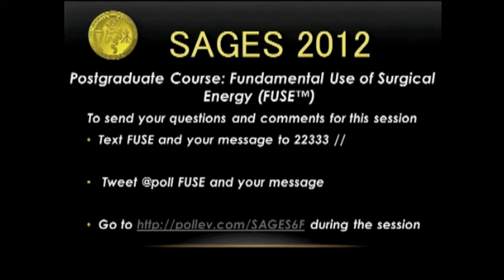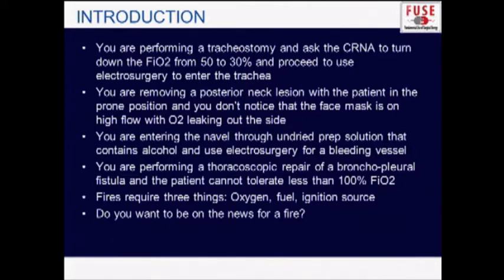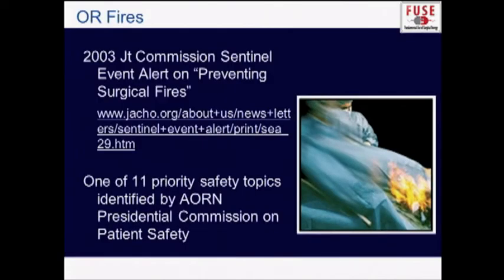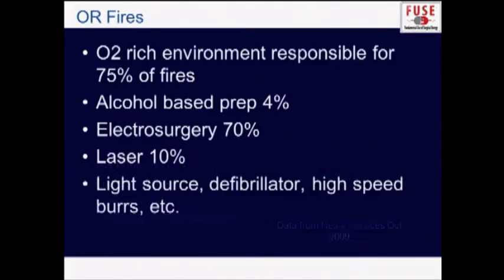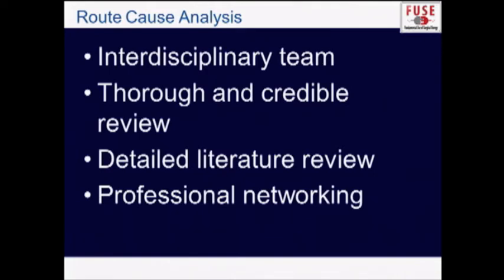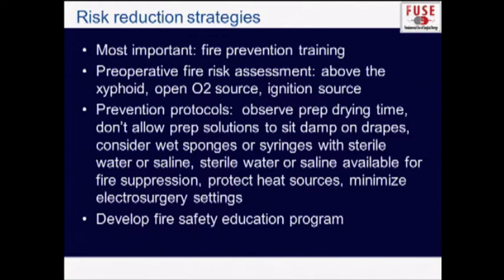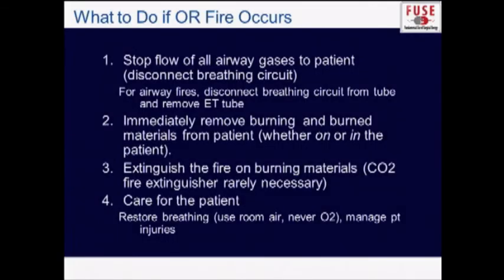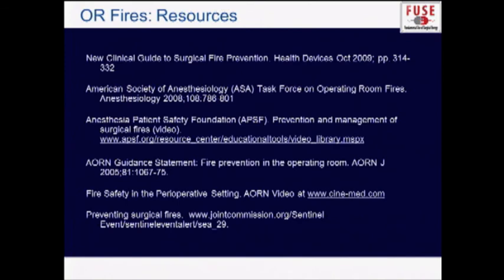PG Fundamental Use of Surgical Energy (FUSE): Fires in the Operating Room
William Richardson, MD